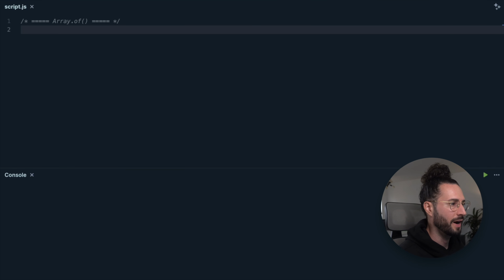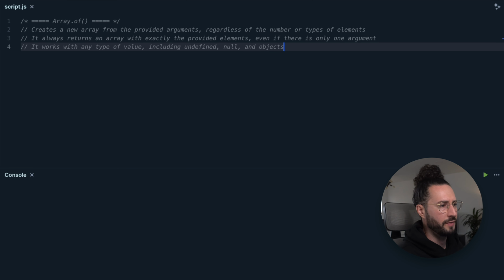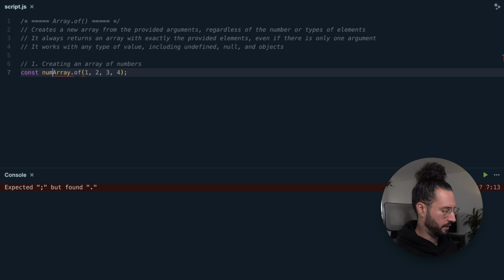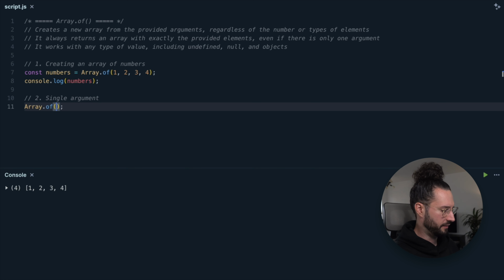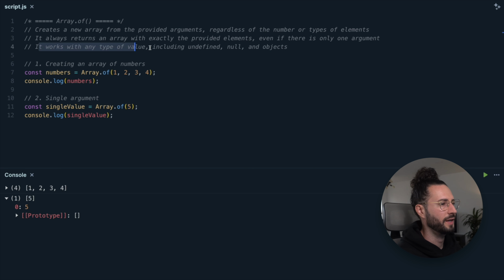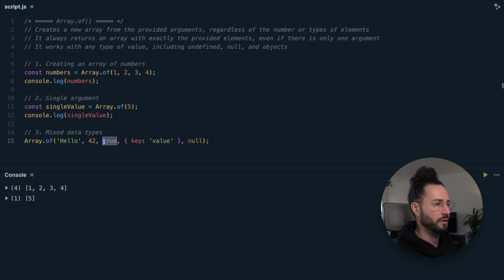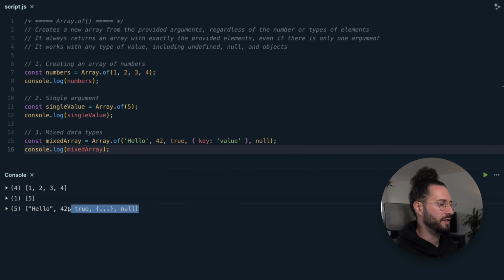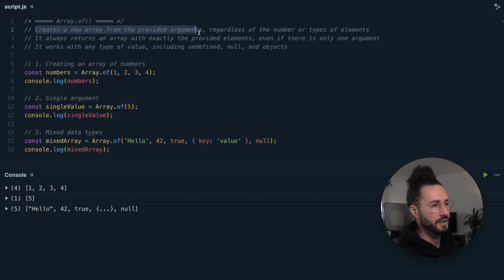JavaScript Array Methods in Minutes: Array.of( ) — 3 EXAMPLES!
Here is a rapid fire overview of the Array.of( ) array method in JavaScript.